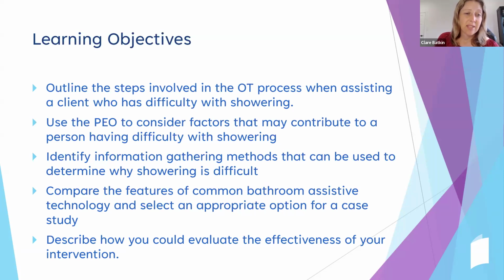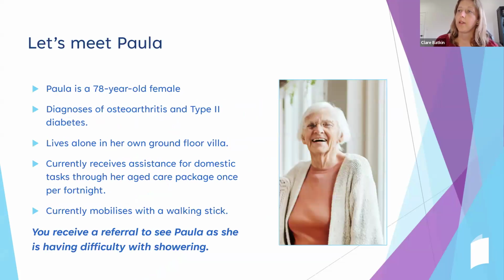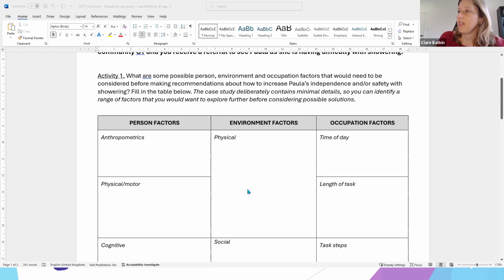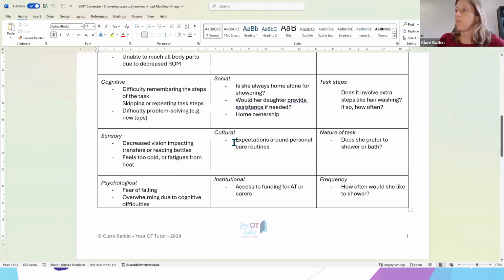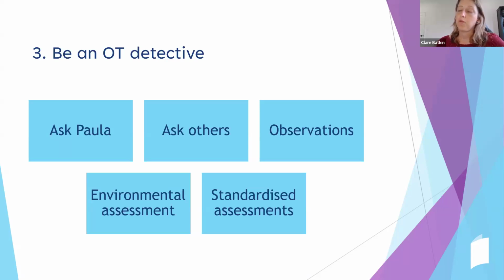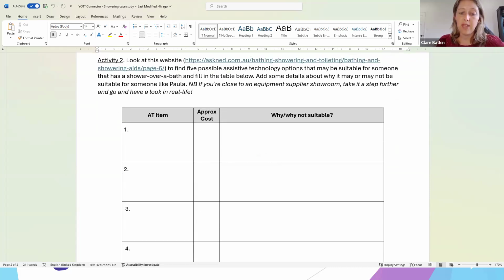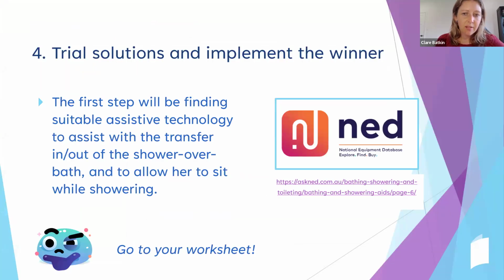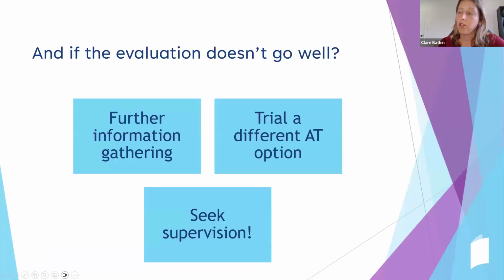Skills for OT students - When Showering is Tricky!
A common functional issue OTs might come across, especially when working with an adult caseload, is that our client experiences difficulty with showering.

The difficulty could be related to decreased mobility, sensory challenges, anxiety, or cognitive impairments. So where do you start? And what are some of the steps OTs follow in the process?

In this free webinar I'll talk you through a case study to highlight some key considerations and recommendations we might make when our client has difficulty with showering.

The student membership - Your OT Tutor Connector - will be available from the end of January 2025.

If you found this helpful and want to find out more about other Your OT Tutor resources (including lots of free stuff), check out my Linktree